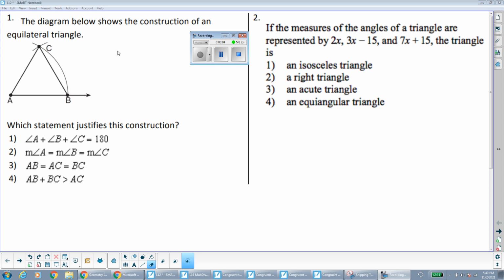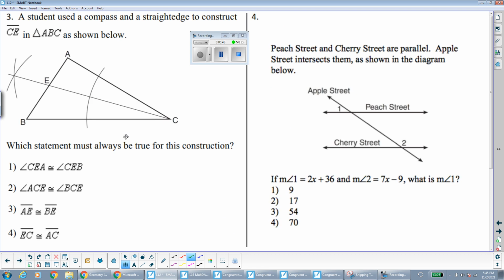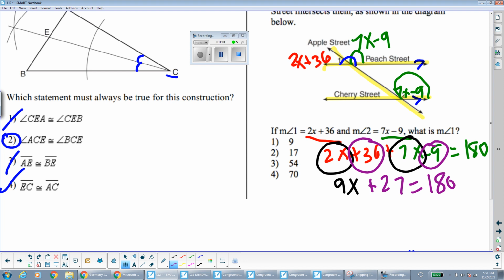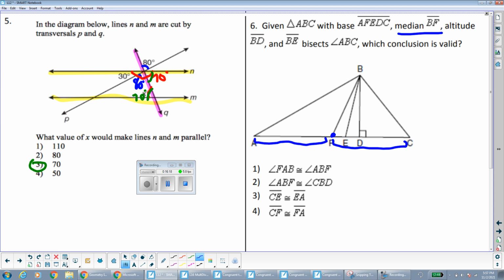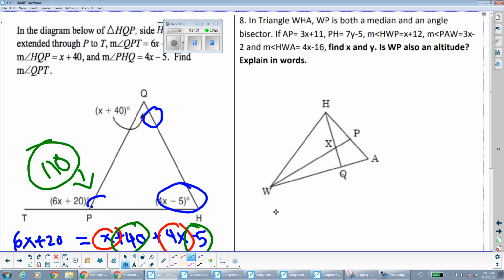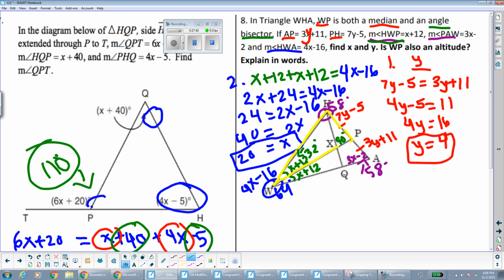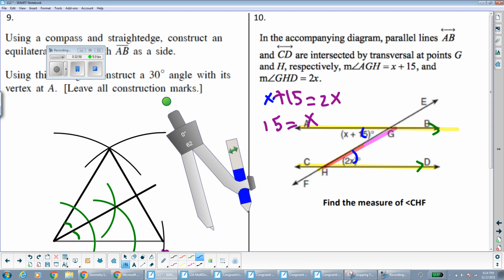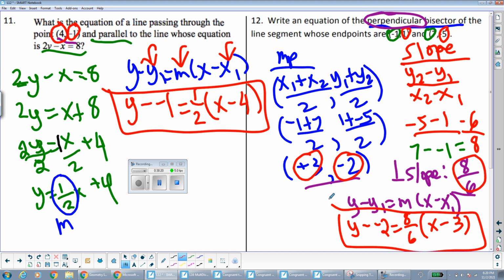going over test 2